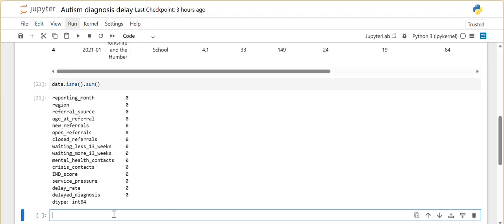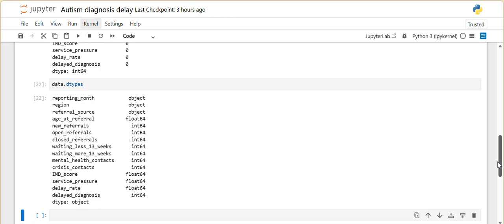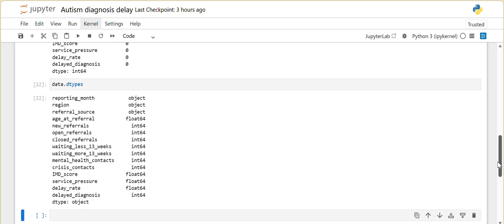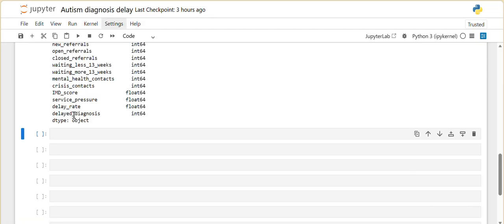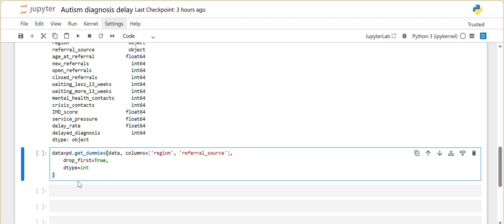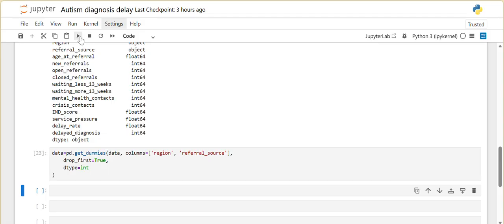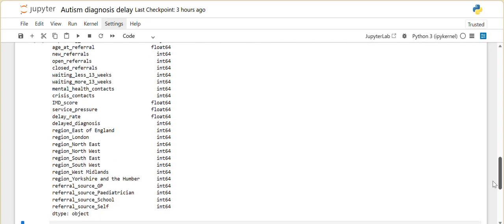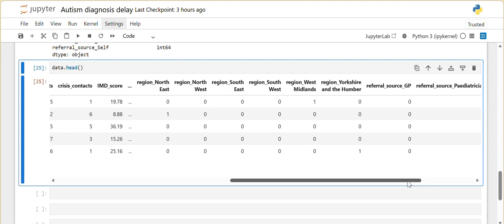DATA CLEANING IN PYTHON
THIS VIDEO PROVIDES A CLEAR EXAMPLE OF HOW CORRECT DATA QYALITY ISSUE SUCH AS CHANGE OF DATA TYPES TO FIT THE MACHINE LEARNING MODEL